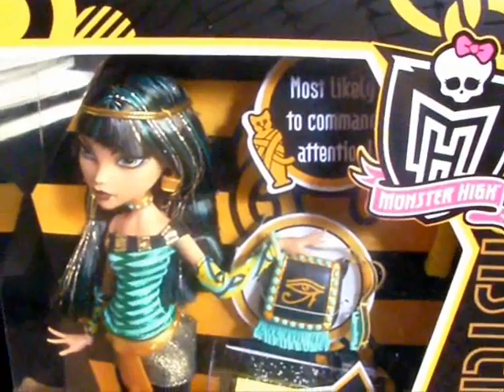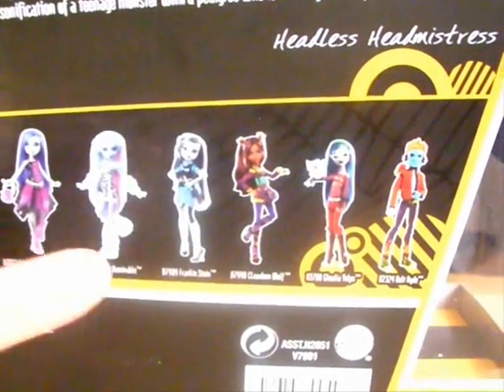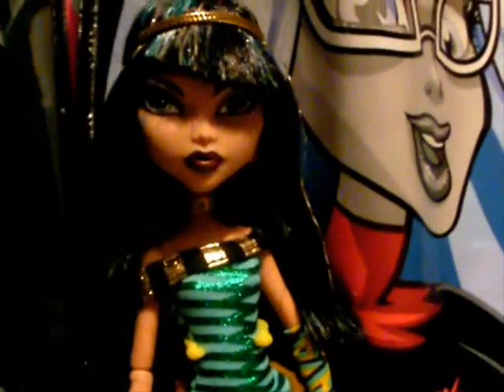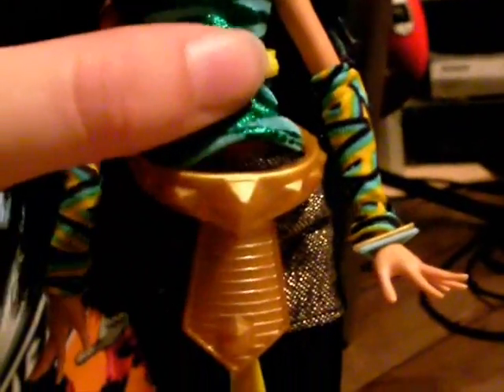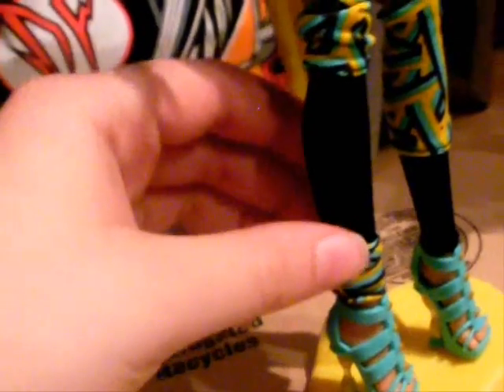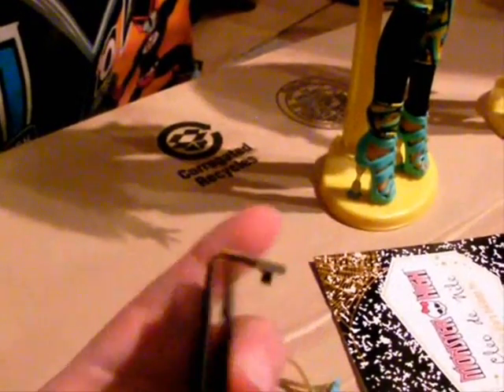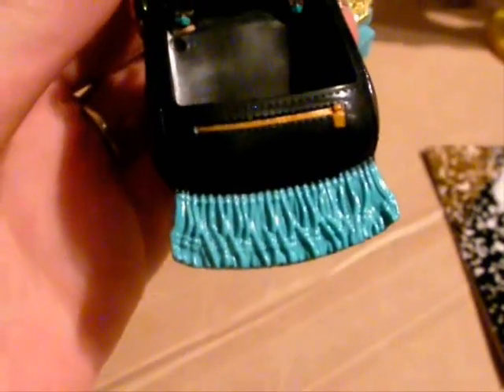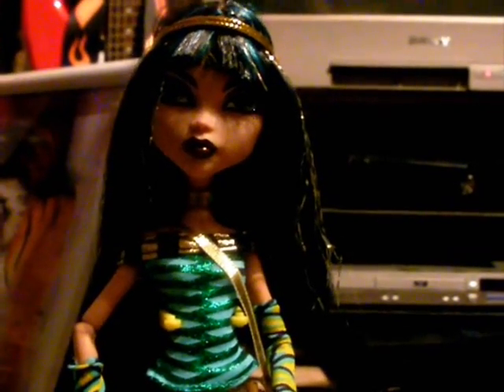Cleo de Nile Basic.2 "School's Out" Review (+ mini-vote)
What: Cleo de Nile 2011 Basic Fashion Doll
Where: In store at Wilkinsons
How Much? £14.99